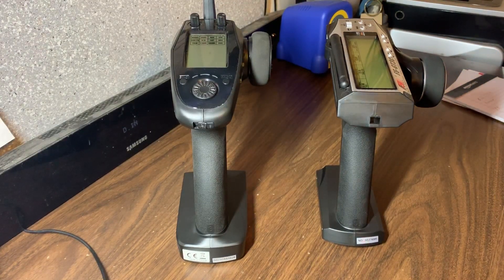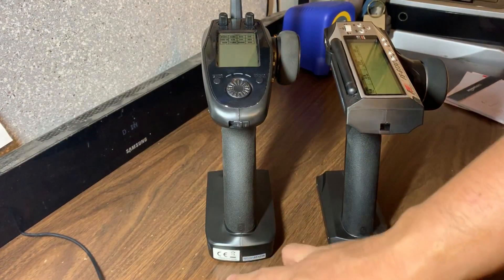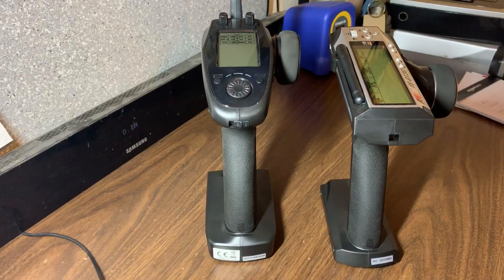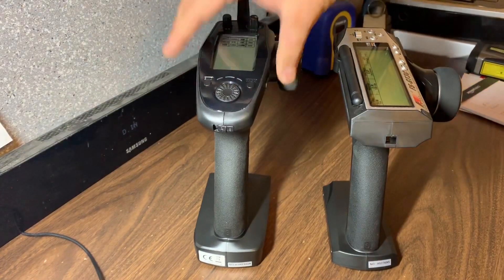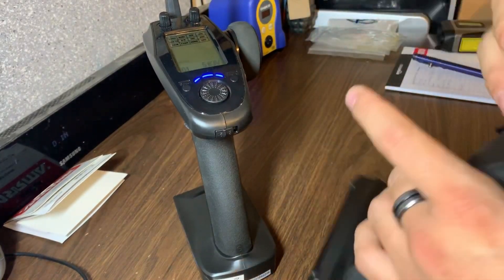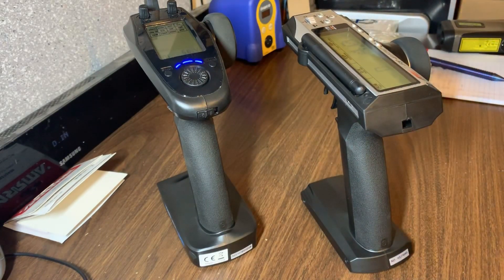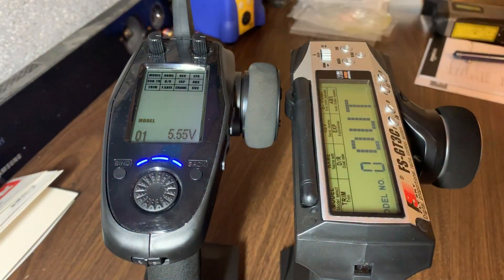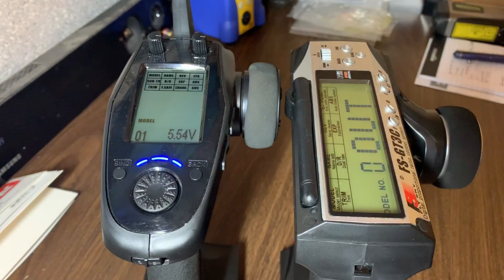Flysky GT3C vs GT5 - Battle Of The Budget Transmitters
A little head to head comparison of two Flysky transmitters/receivers.  I clearly favor the GT5 over the GT3C and highly recommend paying the extra money to get it.  It may be possible that I did get a defective unit with the GT3C but the range at which it would start cutting out was unacceptable and I wouldn’t recommend the transmitter to anyone unless you knew you were only going to crawl with it.  The GT5 on the other hand preformed remarkably and I’d highly recommend it to anyone.  Absolutely great transmitter/receiver combo for the price. Also there are multiple compatible receivers for the GT-5 and you can find the list of those receivers on the GT-5 downloadable manual that you can find on the FlySky website and you can find the list in section 4.2 on page 7 under Binding(compatible receivers).  The best budget option in my opinion is the FS-A3 with 3 channels and no gyro for $8 but the best all around option is the FS-BS4  which will run you around $12 with functional gyro, 4 functional channels(so you lose function of 5 and 6) but it also has 3 extra slots other than the functioning channels that can be used to power lights/fans etc.  I will also link the manual below.

Flysky GT5($70-$80)

Flysky GT3C ($40-$50)